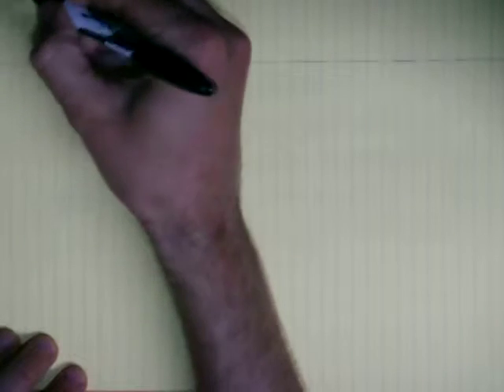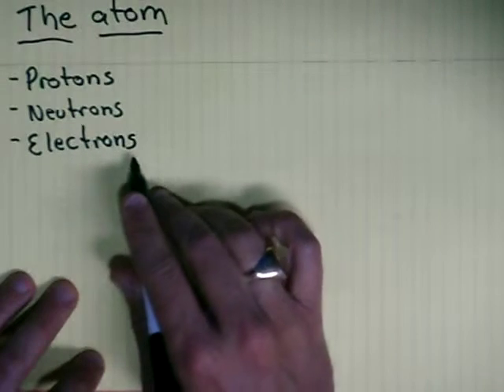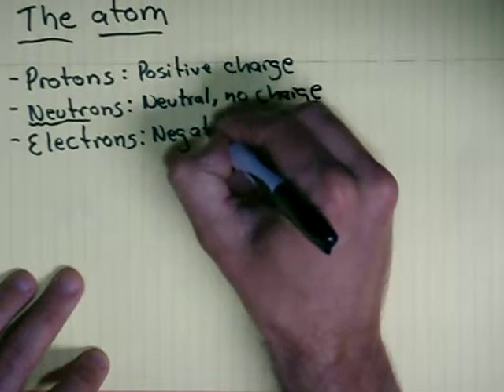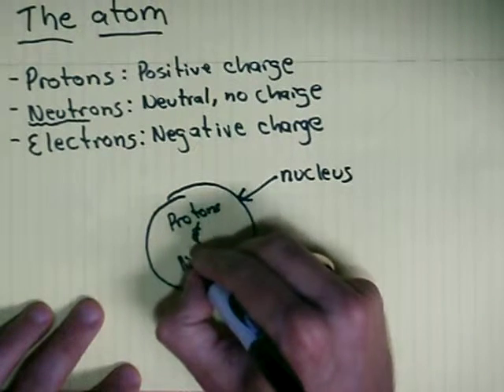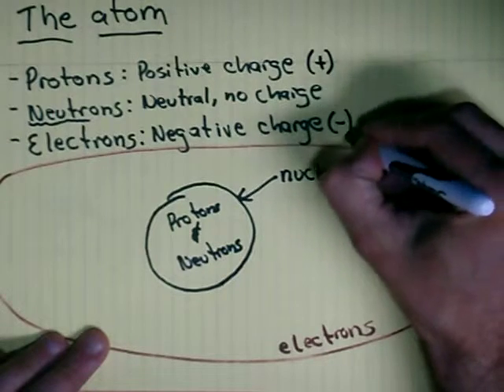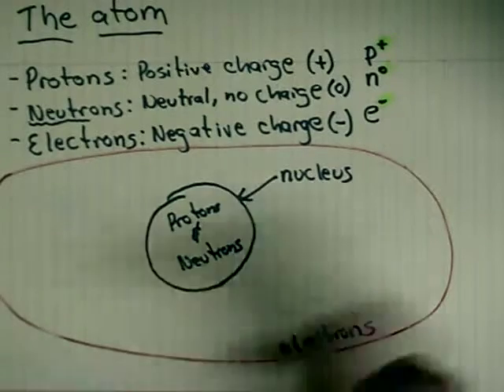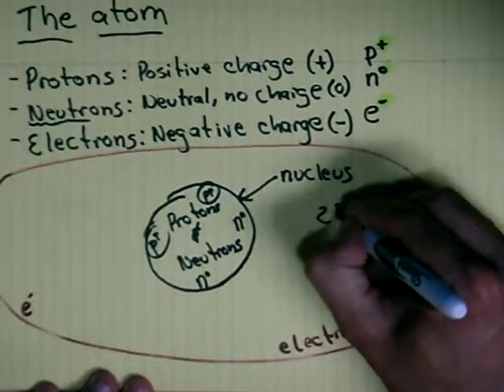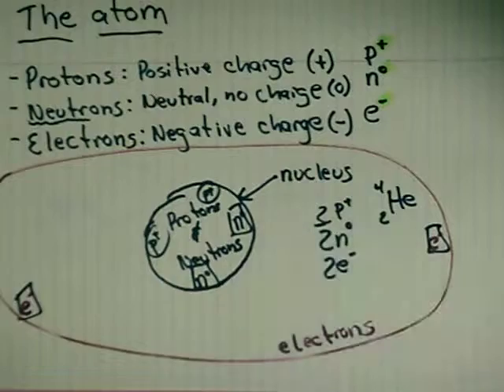The Atom, Part 1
Parts of an atom: protons, neutrons, electrons